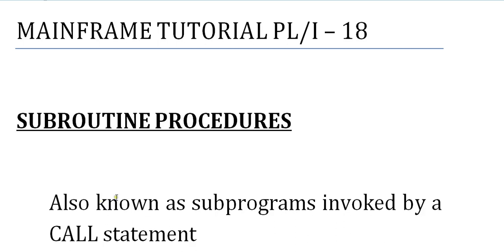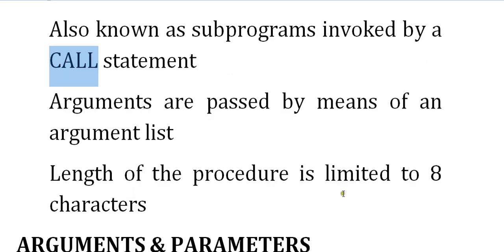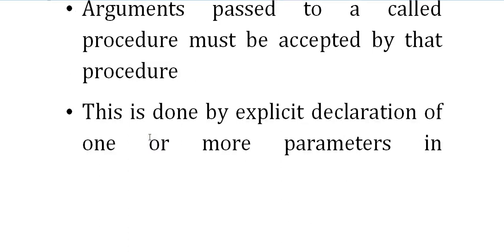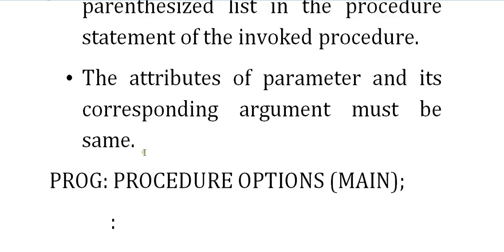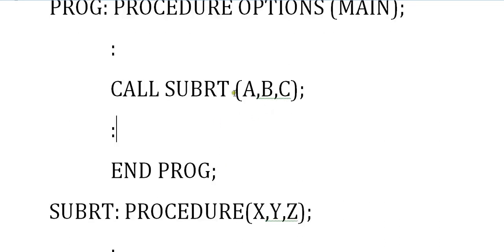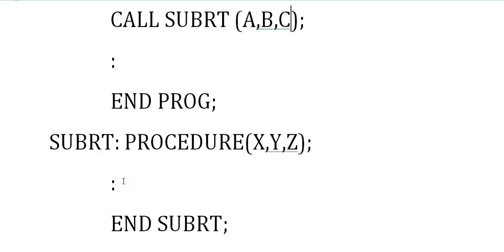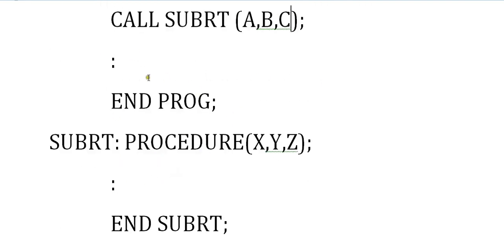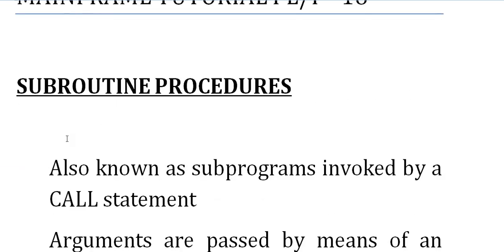Subroutine Procedure in PL/I - Mainframe PL/I Tutorial - Part 18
PL/I is a third-generation ( 3GL ) programming language developed in the early 1960s as an alternative to assembler language (for low-level computer processing functions), COBOL (for large-scale business applications), and FORTRAN (for scientific and algorithmic applications). PL/I stands for "Programming Language 1". PL/I was an antecedent of the C programming language, which essentially replaced it as an all-purpose serious programming language.PL/I is a block-structured language, consisting of packages, procedures, statements, expressions, and built-in functions.

Check the latest updates from my telegram channel .